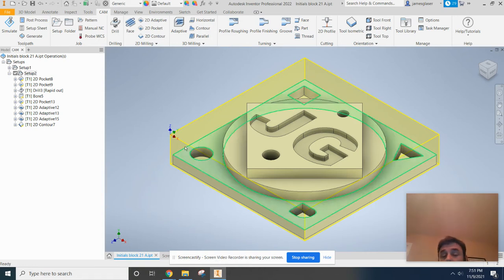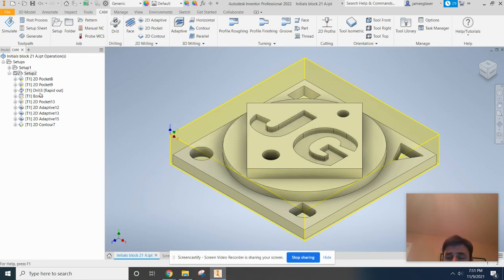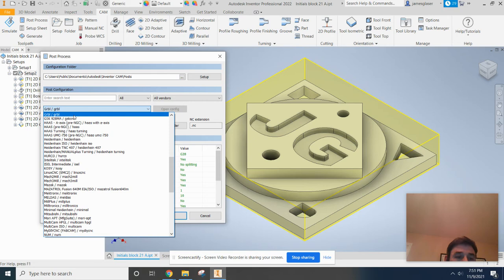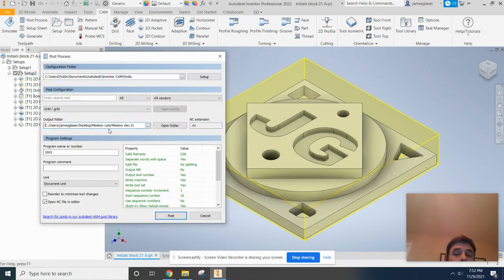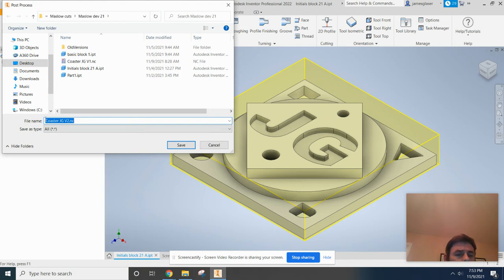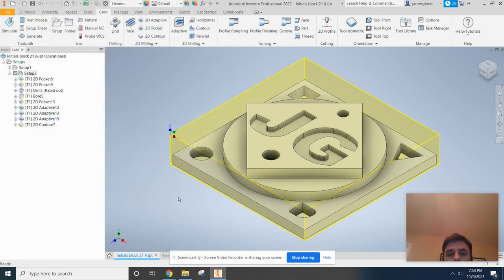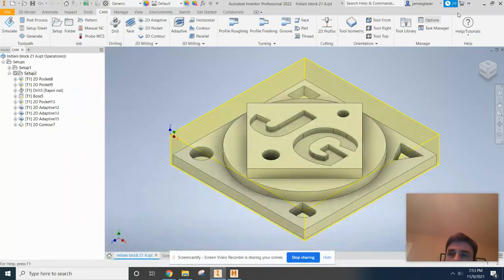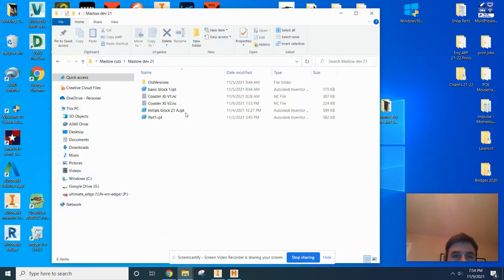Generating Gcode Tutorial (Coaster Video 8)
How to take your machine tool paths and turn them into gcode.